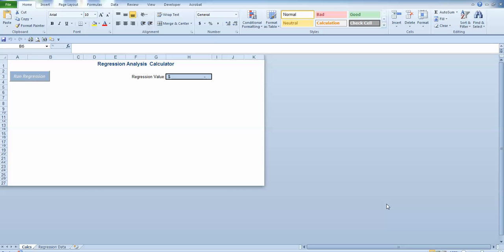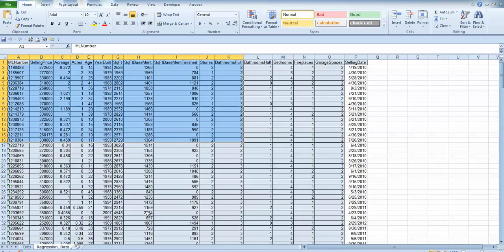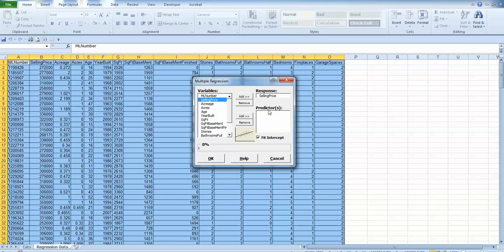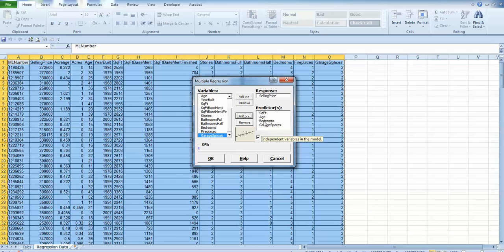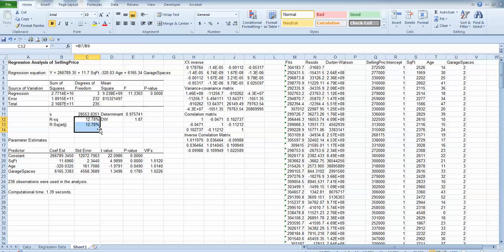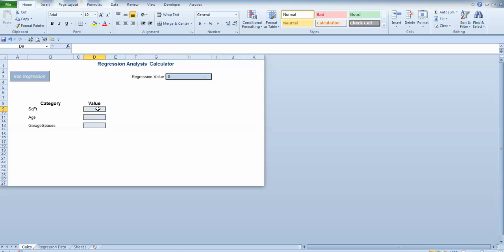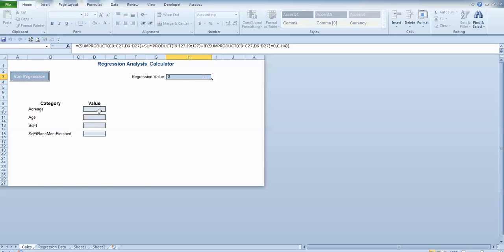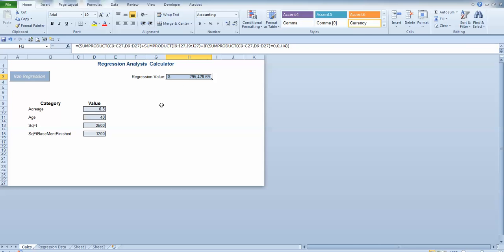4/9/2013 10:49:02 AM